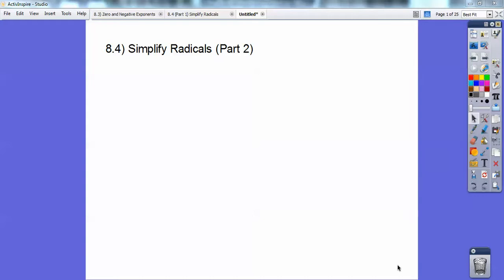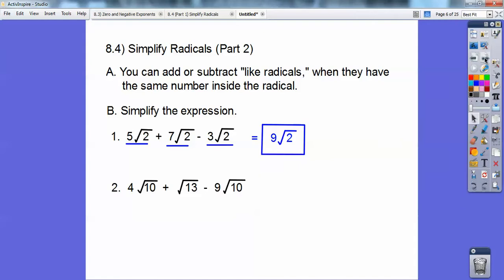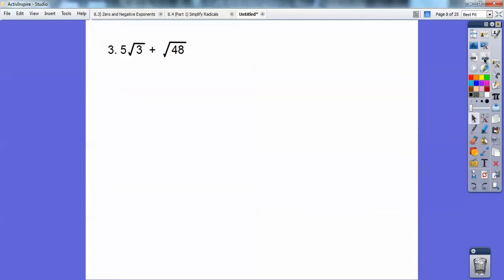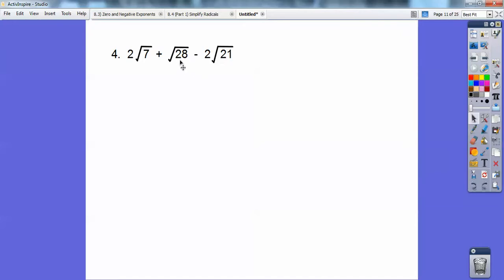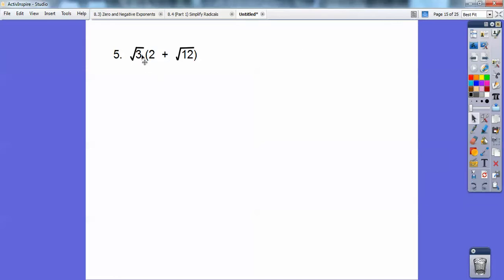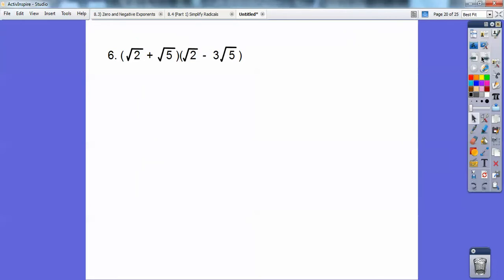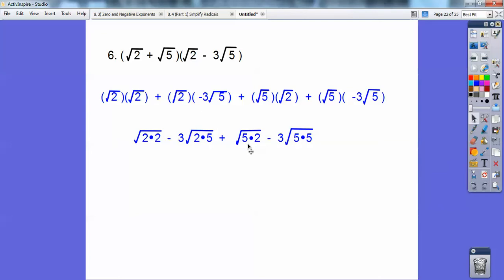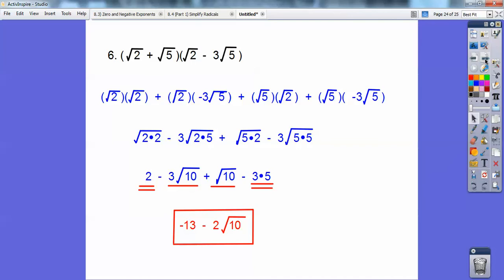Simplify Radicals - Section 8.4 (Part 2)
This is Part 2 on Simplifying Radicals. Here we learn what "Like Radicals" are, and how to add and subtract. Plus you will see lots of opportunity to multiple radicals. The homework is Pages 487-490, #'s 35-46, 70-72, and the "Quiz" on page 490, #'s 1-8.